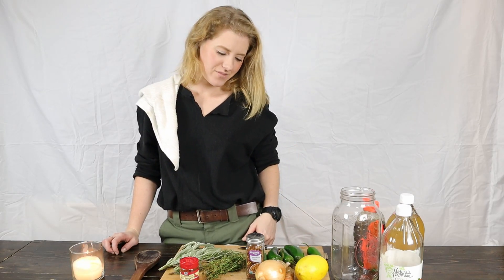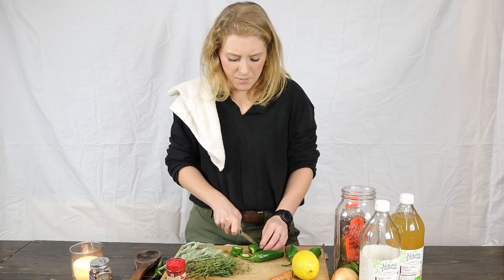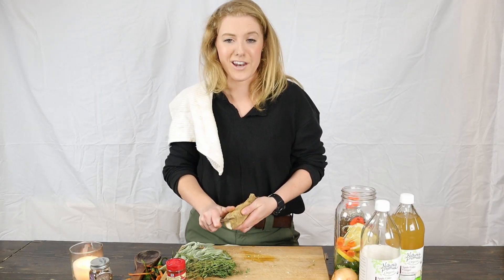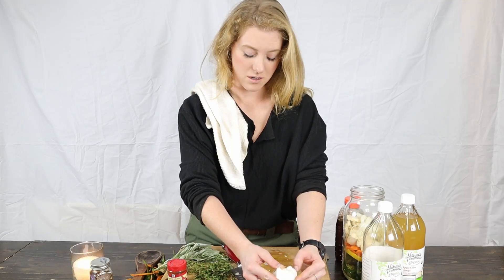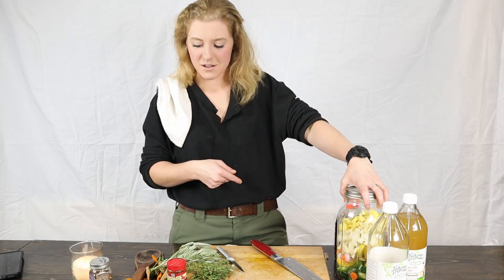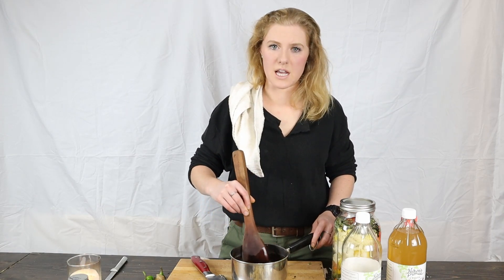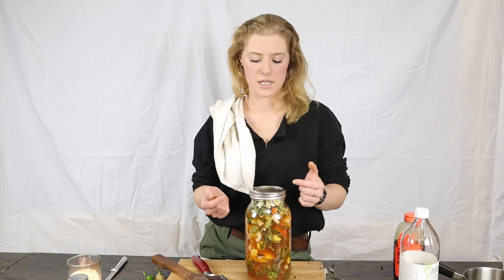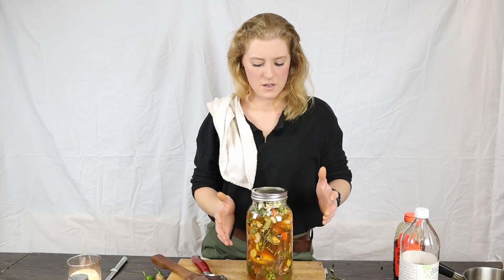Fire Cider Recipe/Immune Booster/Cold + Flu Remedy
In this video I am showing you how I make Fire Cider. It is a good herbal remedy for many things:
Colds
Flu
*The You know what😉*
Stuffy sinuses
Energy booster
Metabolism booster
Chills
Antiviral
Antibacterial
Antimicrobial
Helps fight and prevent cancer
And I'm sure more!

Stay well my friends!
"Don't Waste My Time" By Victor Lundburg